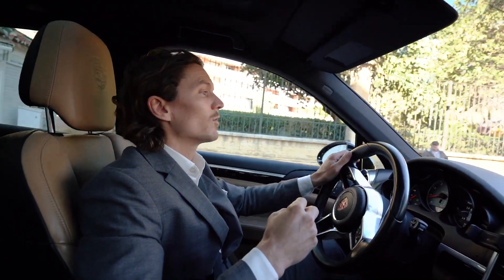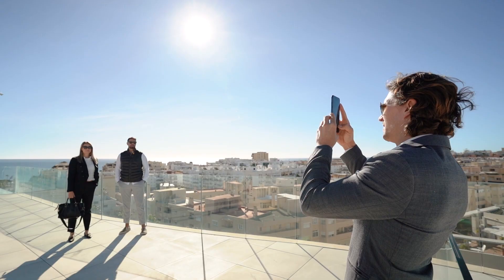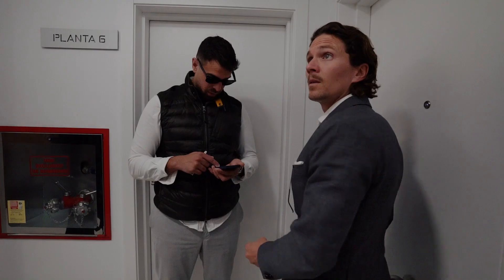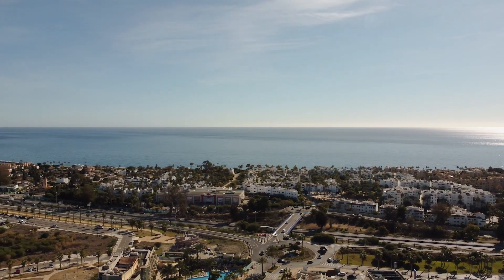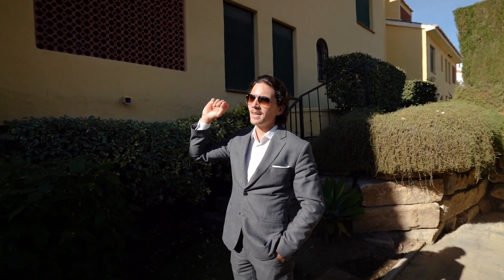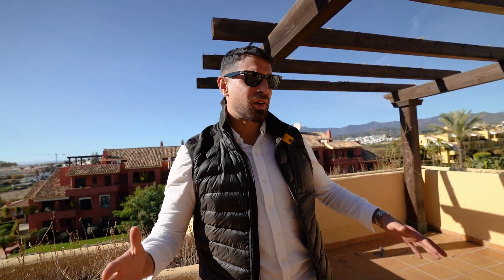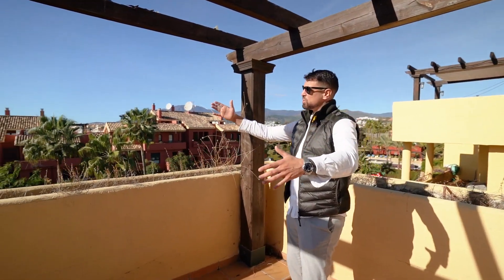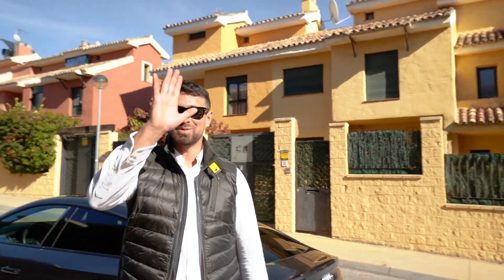This is what €300k buys you in Estepona | VLOG 15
Interested or need some help finding a property in Costa del Sol?